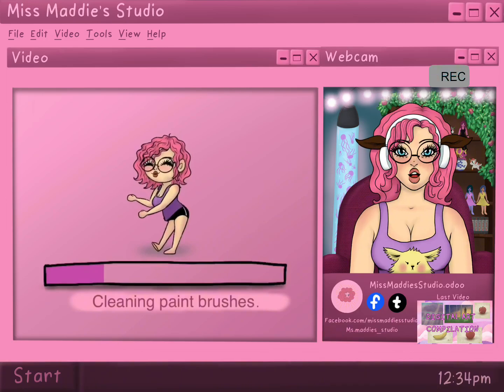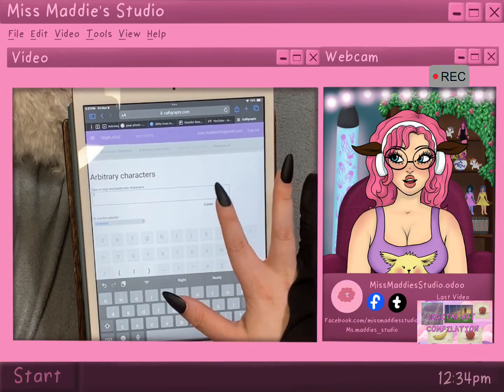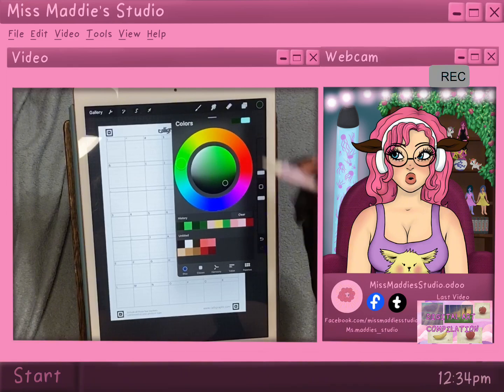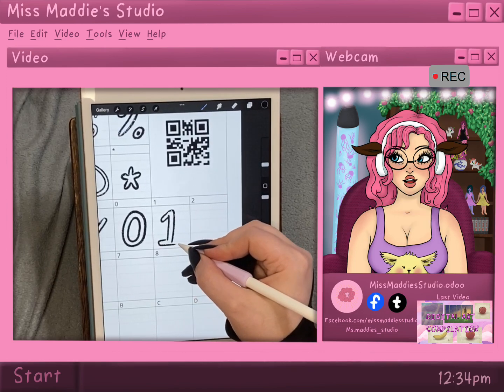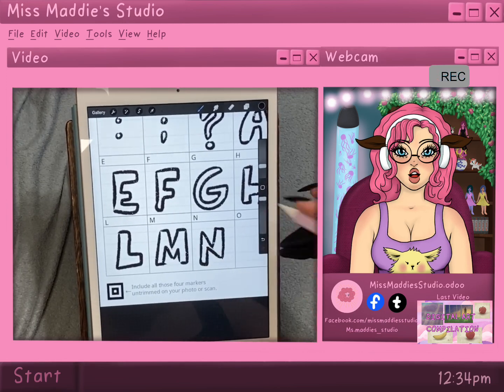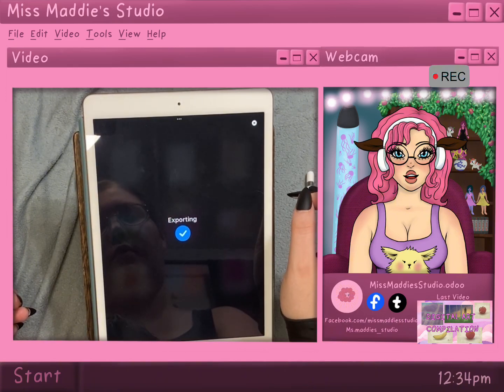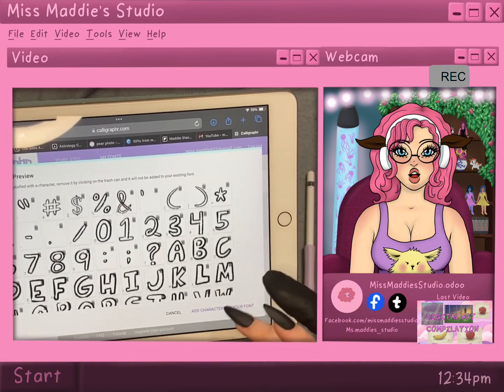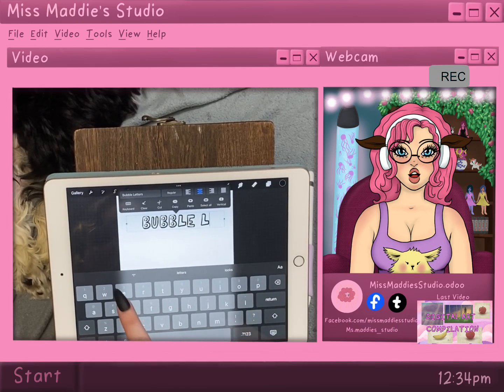How To Make Your Own Font FOR FREE!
Hey everyone! Thank you for joining me for today’s video! Use Calligraphr.com or their app to make your own font! Use it for your art, writing, or anything else that you could think of!

It really helps a lot! Thank you again and bye